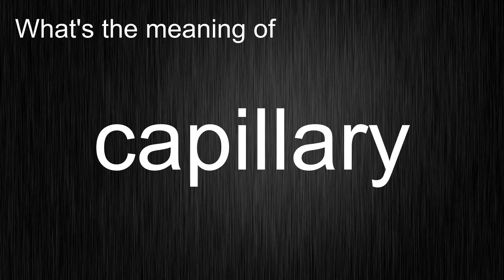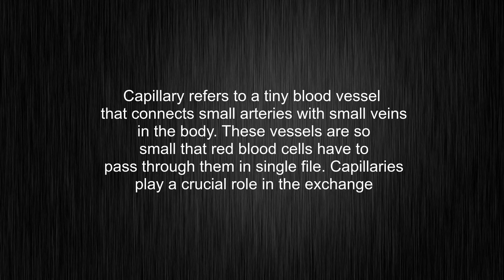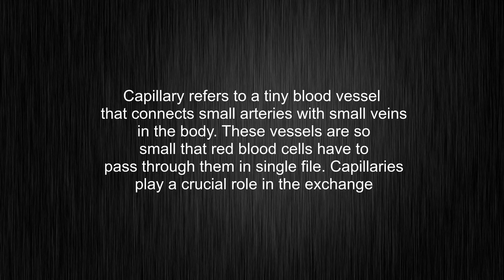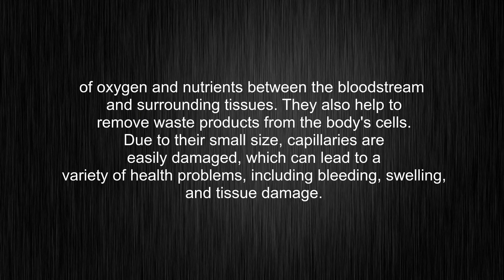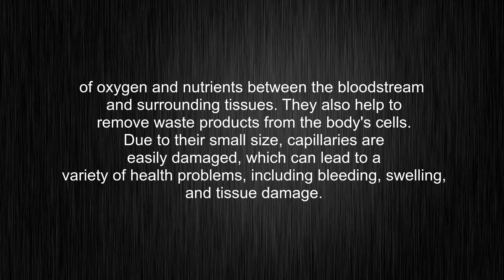What's the meaning of "capillary", How to pronounce capillary?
This video tells you what "capillary" means, how to pronounce it, provides a pronunciation guide and an accurate definition.
00:00 Pronunciation
00:32 Meaning

- What is the meaning of capillary
- How to say capillary
- What is the definition of capillary
- How to pronounce capillary

Visit our free audio/video dictionary tutorial to learn how to correctly pronounce words/names and to learn their meanings, definitions, just like capillary definition and meaning in Merriam-Webster, capillary definition and meaning in Collins English Dictionary, capillary definition and meaning in The Oxford English Dictionary, capillary definition and meaning in Longman Dictionary of Contemporary English, capillary definition and meaning in Cambridge Advanced Learner's Dictionary, and more.